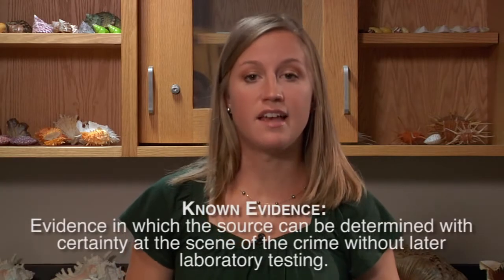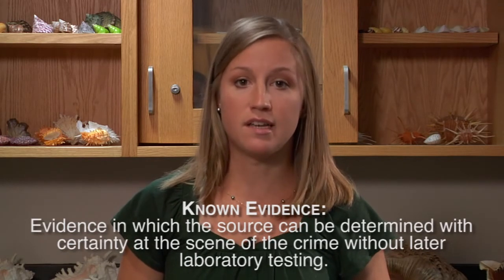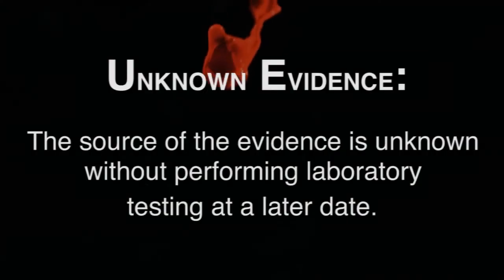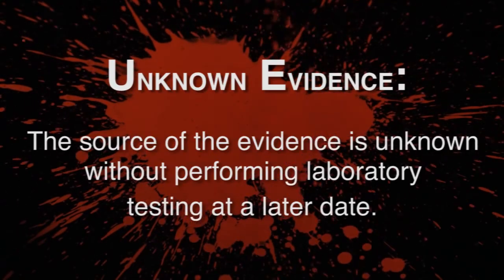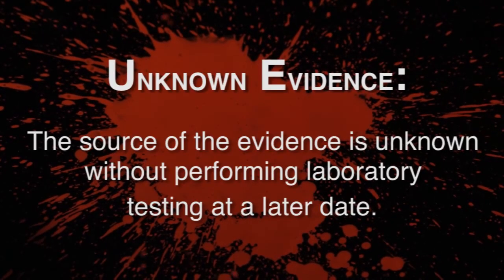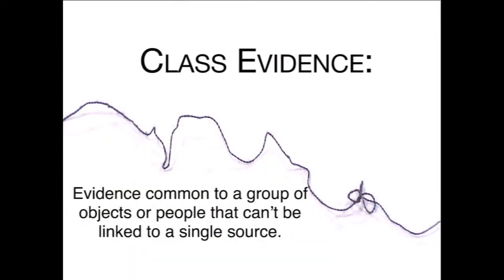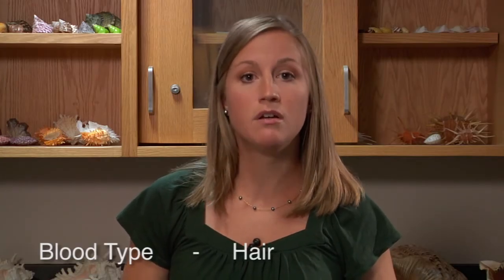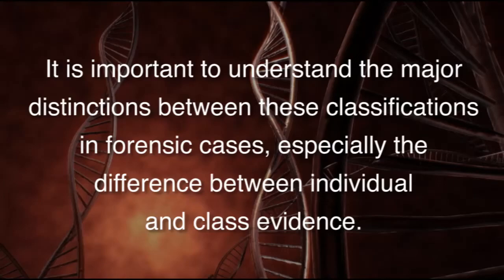Crime Scenes: Types of Evidence Found at Crime Scenes--Get Free Course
Crime Scenes
Types of Evidence Found

What are the types of forensic evidence commonly found at crime scenes?

Evidence can be divided into:

Physical vs. Non-Physical
Real vs. Demonstrative
Known vs. Unknown
Individual vs. Class

Physical Evidence can be casings, fingerprints, hair, fibers, paint chips, and blood. This type of evidence can be collected and examined. Non-physical evidence is generally non-tangible, such as smell, odors.

Real evidence is generated by criminal activity, and demonstrative evidence are models, or things created for courtroom purposes (photos, diagrams).
Known evidence can be traced back with certainty to the specific source, and unknown evidence, the source is not known prior to lab testing.

Individual (DNA, Fingerprints) and Class (fibers, hair (without shaft) are also presented.

Our Forensic Science Academy, offers over 200 hours of training. Located in Southern California, we specialize in training students for their forensic career.

Classify prints, cast shoe impressions, document tire impressions, learn about blood stain patterns, discover how to properly diagram a crime scene, and record scenes via forensic photography.

Get trained by forensic experts.
Sign up for FREE online training courses about Forensic Evidence. Find the course at ForensicTrainingUnlimited.com